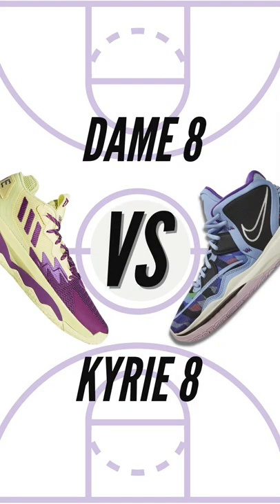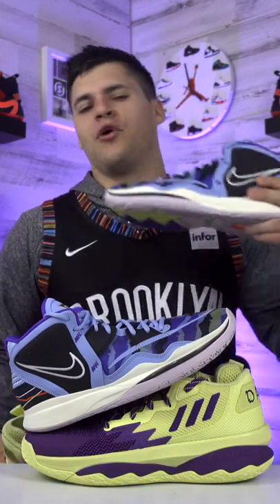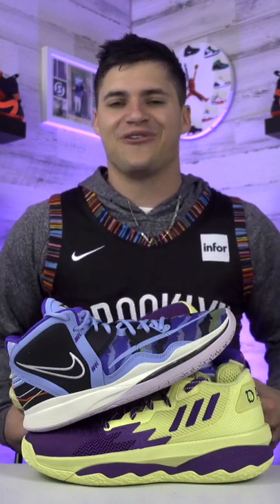Adidas Dame 8 vs Nike Kyrie 8 Infinity - Which shoe is bette to hoop in?